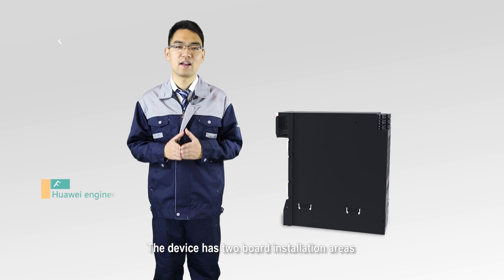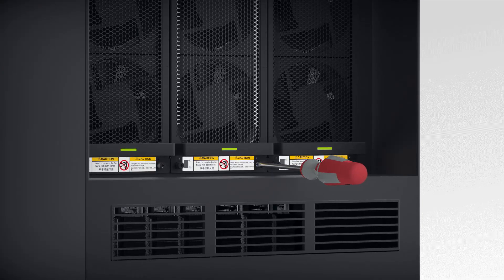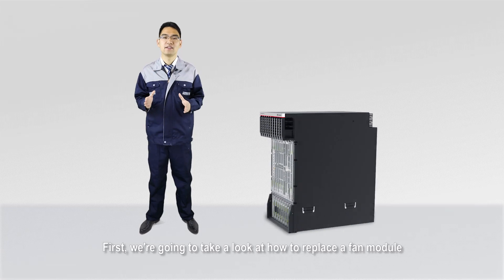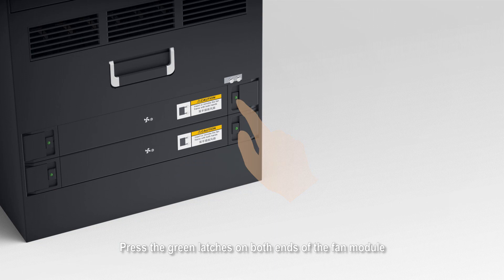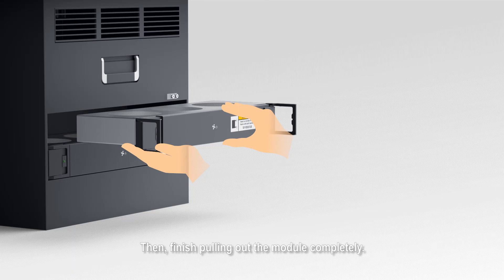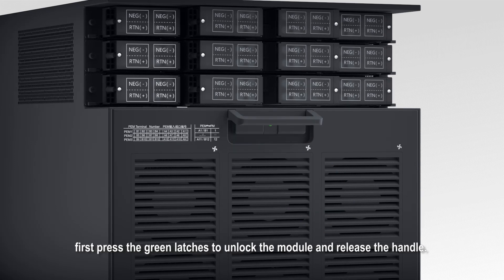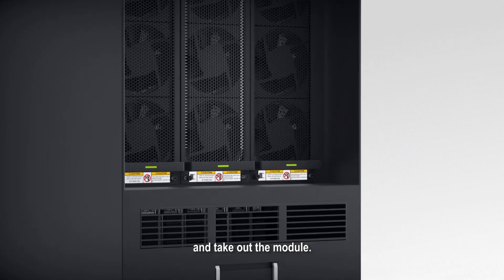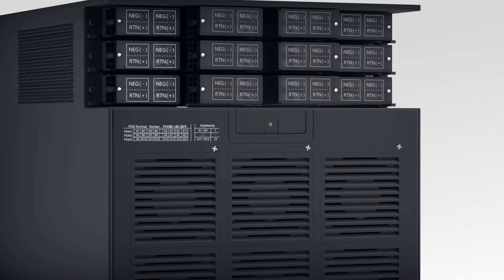Replacing a Fan Module for the Huawei NE9000-8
Huawei This video introduces the method and precautions of the replacement of the NE9000-8 fan module.